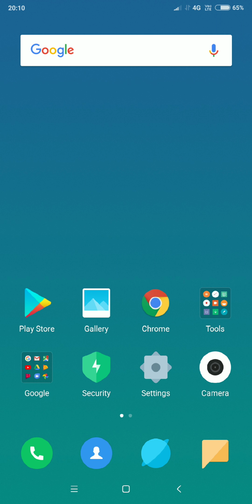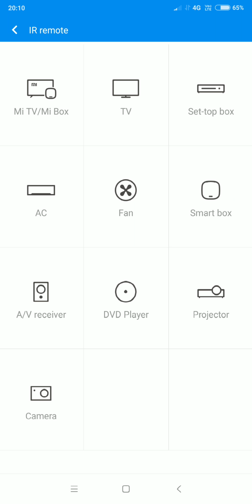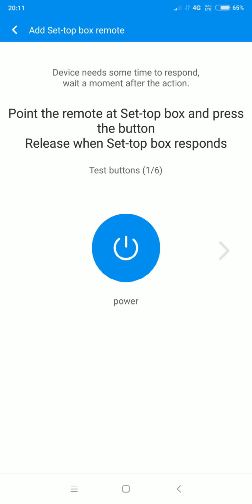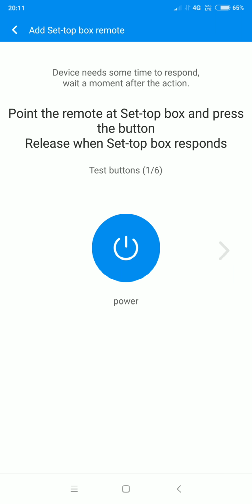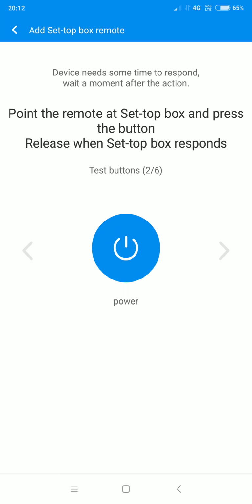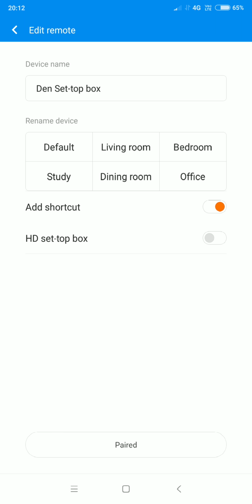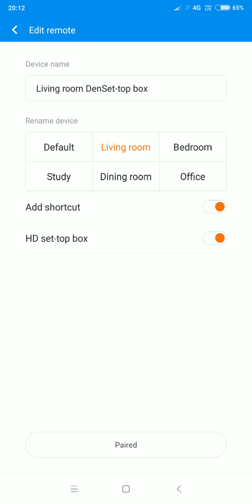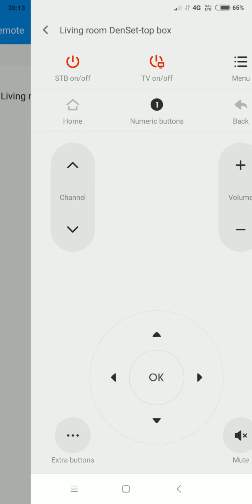How to make a virtual Mi Remote for any device!! | 100% Free | 2018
This video shows you how to make a Mi Remote for any device using the Mi Remote application. Hope you enjoy. . .